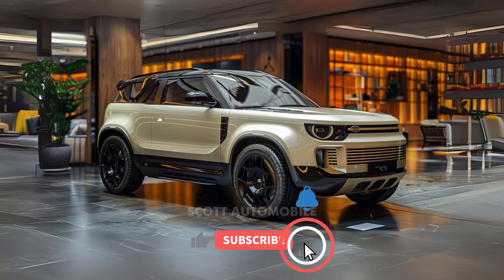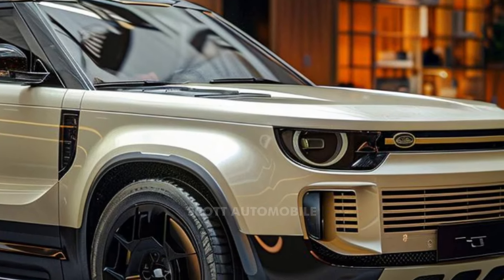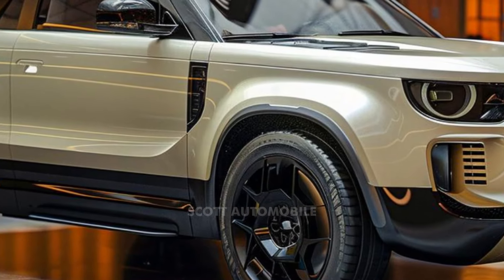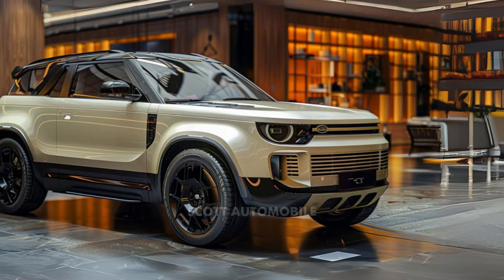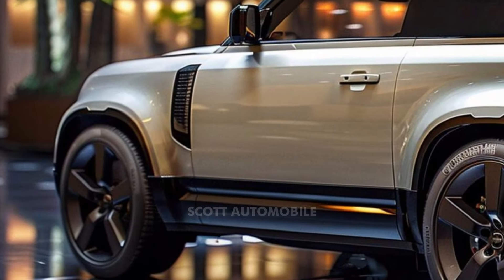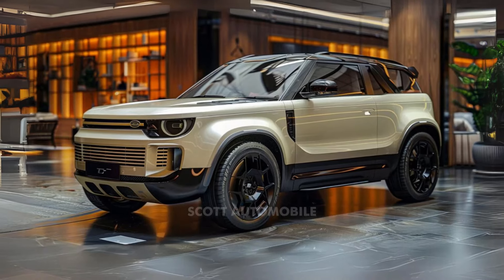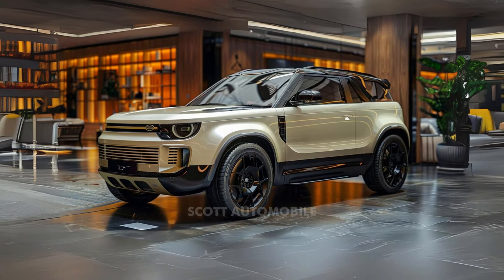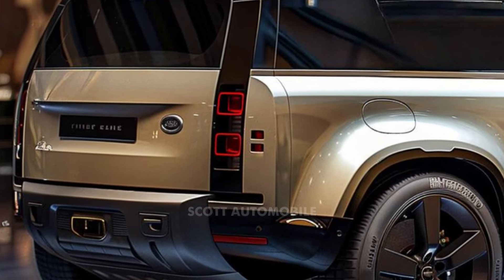Unveiled!! 2025 Land Rover Defender: Worth the Hype? Full Breakdown!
Are you ready to experience the perfect blend of rugged adventure and luxurious comfort? Meet the 2025 Land Rover Defender—a true icon reinvented for modern-day explorers. This latest Defender merges the rugged, functional design of its predecessors with the luxurious refinement of the Range Rover lineup. It’s not just built for the trail; it’s designed for the road, too.

The 2025 Defender offers a variety of trims and powertrains, ensuring there’s a Defender for everyone. The standout addition is the top-tier Octa model, featuring a powerful twin-turbo V-8 engine, an advanced suspension system, and a lavish interior. This model epitomizes luxury and capability, making it the most formidable Defender yet.

Under the hood, the standard Defender features a 296-horsepower 2.0-liter turbocharged four-cylinder engine paired with an eight-speed automatic transmission. For those seeking more power, there’s a 395-horsepower 3.0-liter inline-six with a hybrid system and a 518-horsepower supercharged V-8 option. The highlight is the twin-turbo V-8 in the Octa model, likely delivering a staggering 626 horsepower.

The Defender is available in three body styles: the two-door Defender 90, the four-door Defender 110, and the extended-wheelbase Defender 130 with third-row seating. The Defender 90 is perfect for purists, while the Defender 130 is ideal for those needing extra space for passengers and gear. The Defender 110 strikes a balance between the two, offering practicality with a stylish four-door layout.

Built on a unibody platform with a fully independent suspension, the Defender features an optional air suspension for adjustable ride height. The new Octa trim incorporates the innovative “6D Dynamics” hydraulically linked damper system, eliminating traditional anti-roll bars for improved stability. With 11.5 inches of ground clearance and the ability to ford through 35 inches of water, the Defender outperforms rivals like the Jeep Wrangler in off-road capability.

Despite its power and versatility, the Defender’s fuel economy is reasonable, with ratings ranging from 14 to 23 miles per gallon depending on the engine and model. Prices start around $58,000 and can reach up to $124,000, reflecting the Defender’s blend of rugged utility and luxurious amenities.